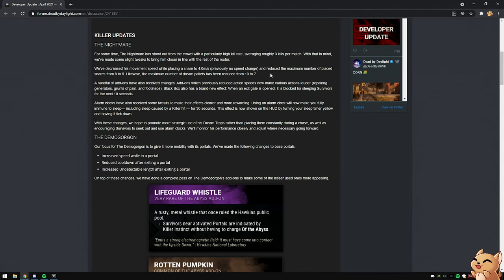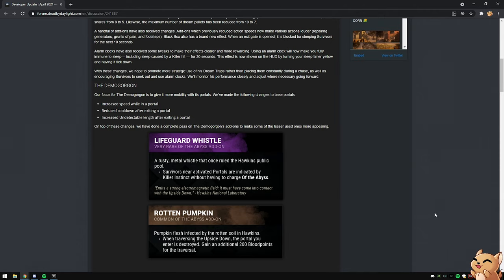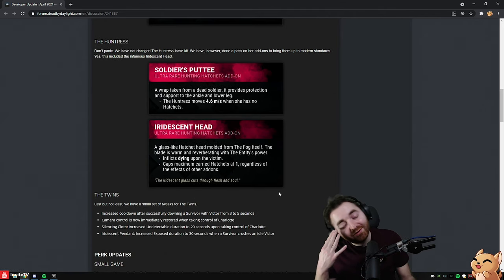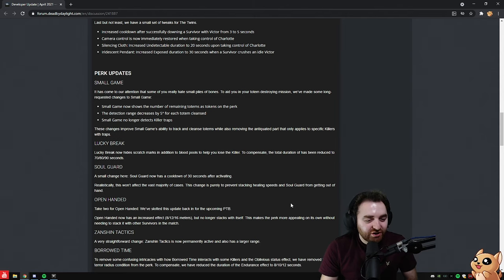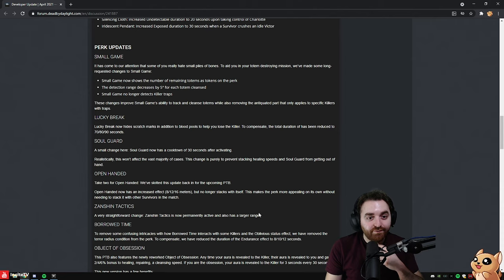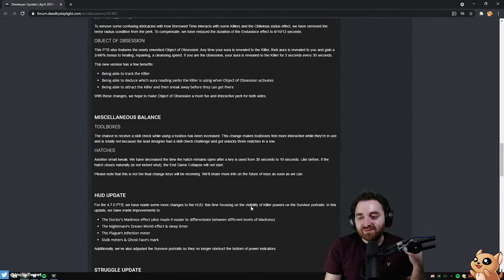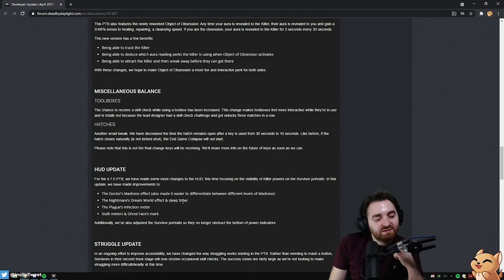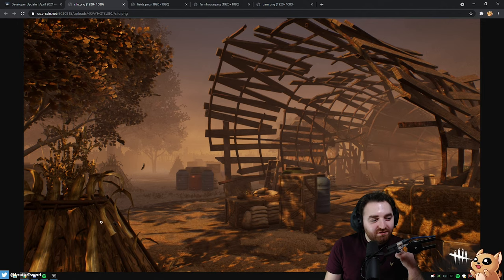DEVELOPER UPDATE | APRIL 2021 - Dead by Daylight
0:00 - Intro
0:11 - Freddy Nerf
2:00 - The Demogorgon Gameplay Update
2:35 - The Huntress add-ons Update
4:04 - The Twins Gameplay Update
4:22 - Perk Updates
8:43 - Toolboxes & Hatches Changes
9:15 - HUD Update
9:45 - Struggle Update
11:04 - Graphical Update: Coldwind Farm